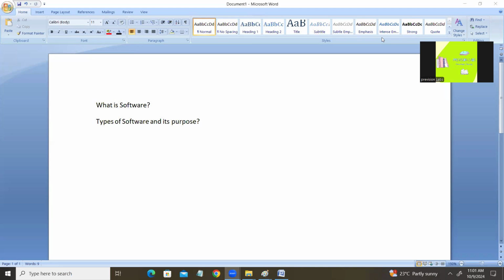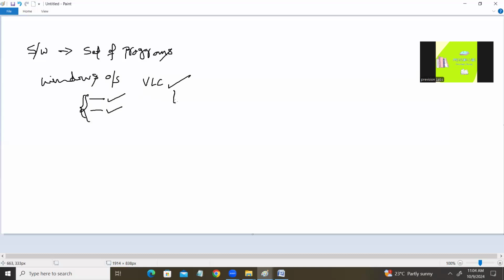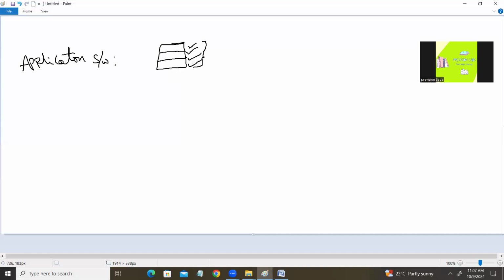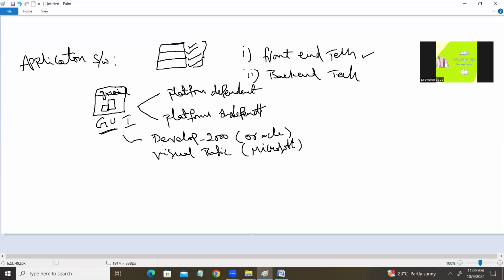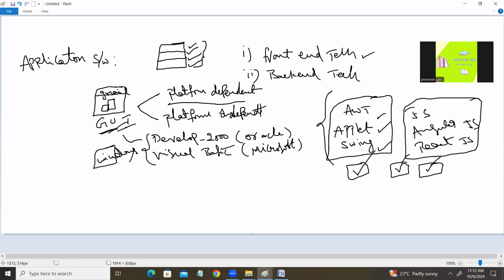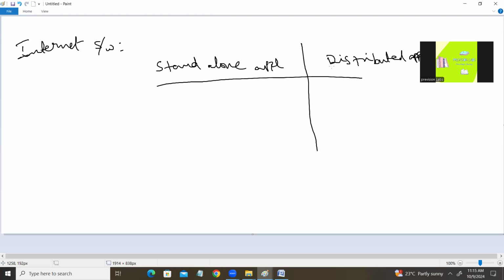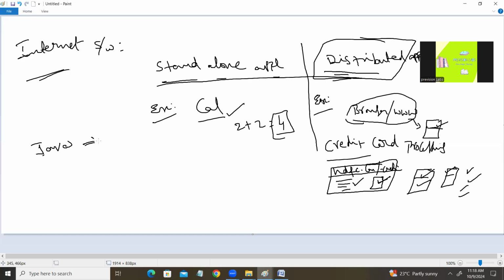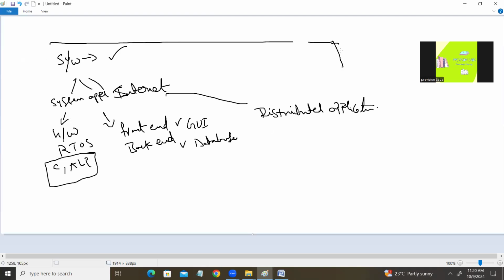What is software | Types of software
Topics covered
Standalone application and Distributed application